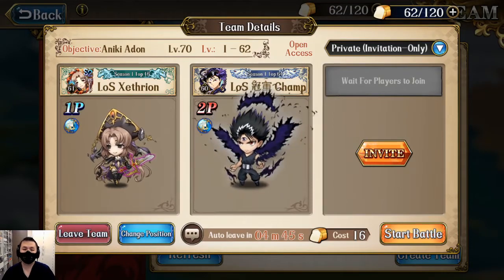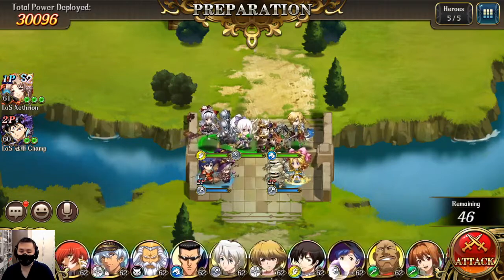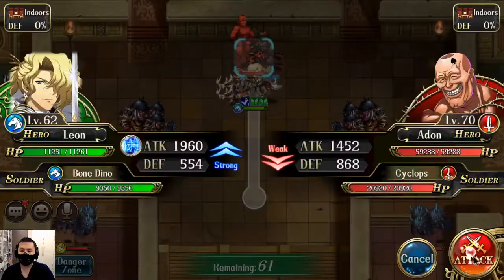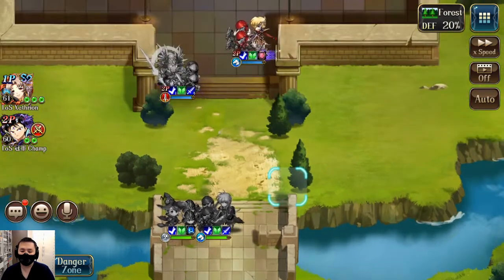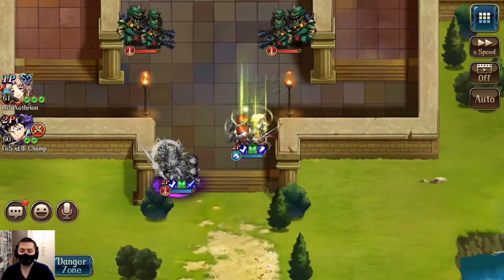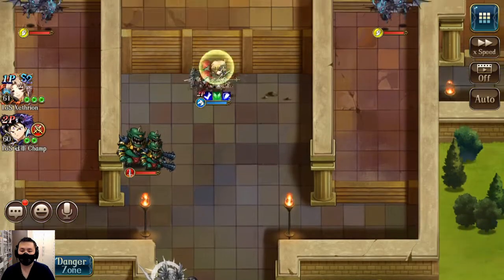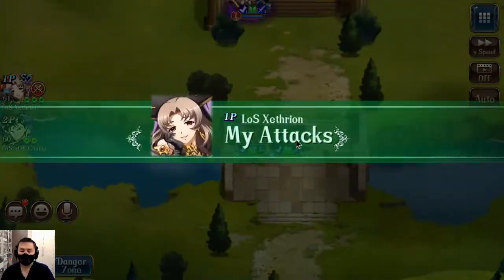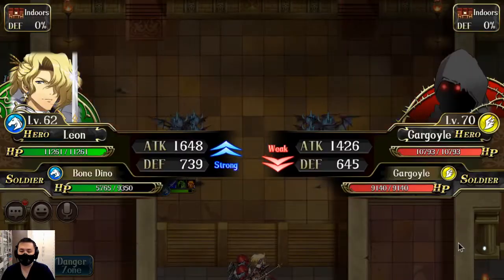Langrisser M SEA- Aniki Adon Level 70 2 turn speedclear for farming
First day setup for speedfarming Aniki Adon

This method works best in a 3man, due to Bern's buff coming before the first Leon attacks Adon for far more damage, however it can work in a 2 man assuming the Leon involved is strong

Happy farming!